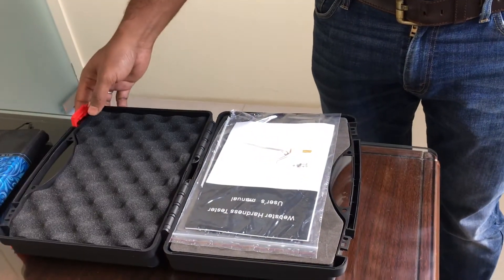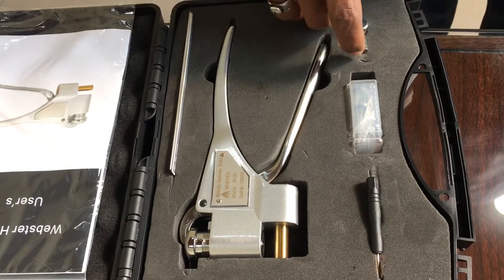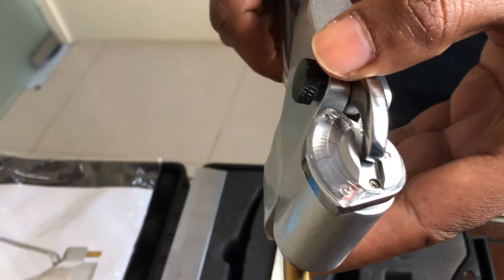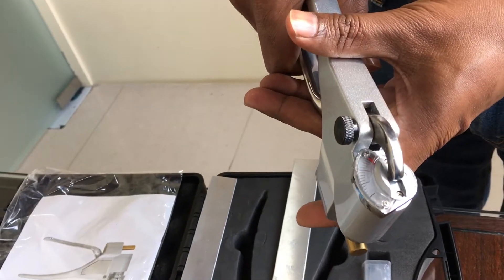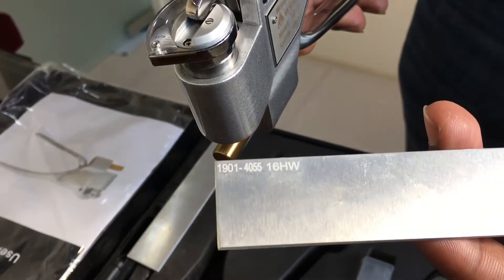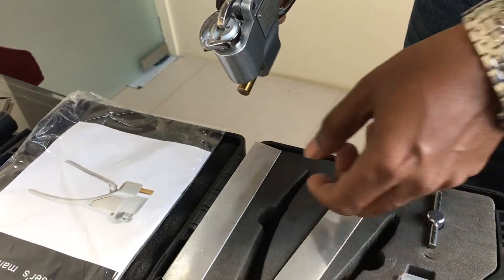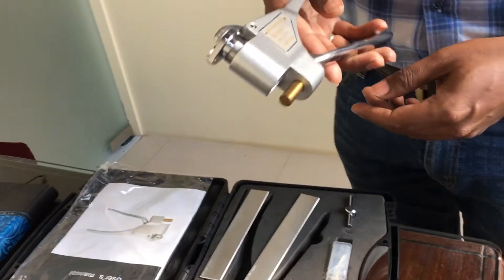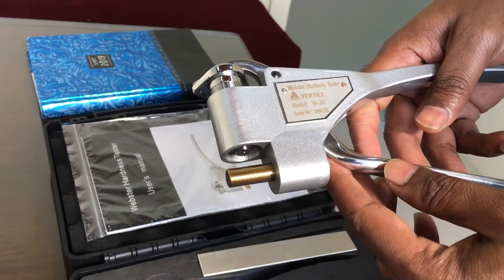Webster Hardness Tester